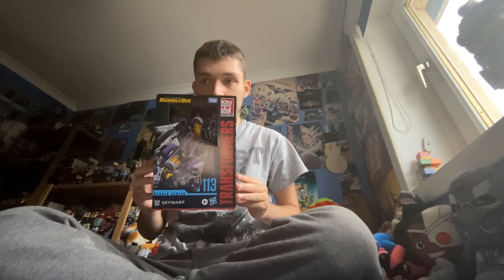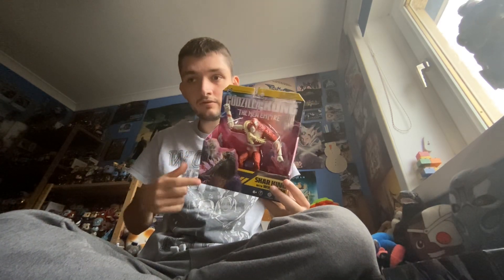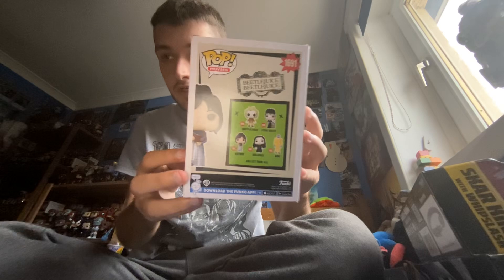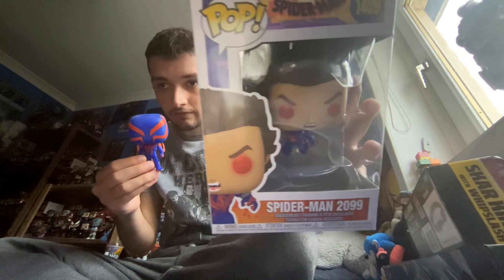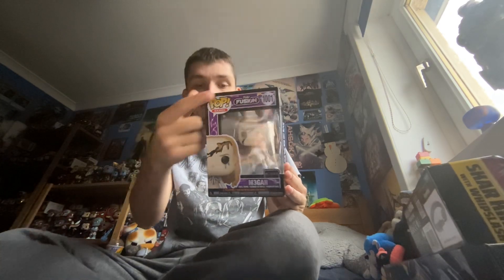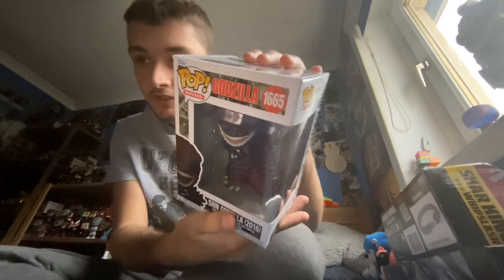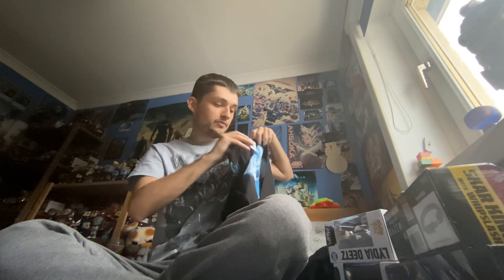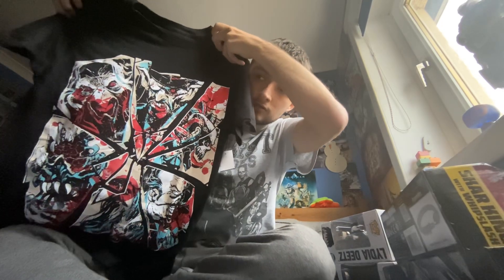Things I got at Florida